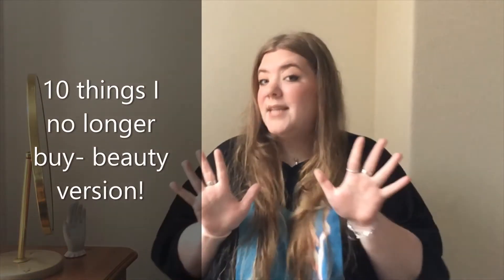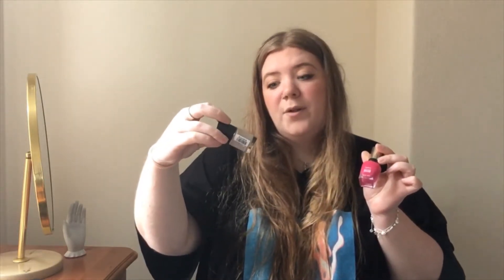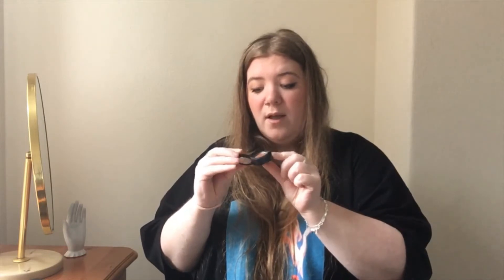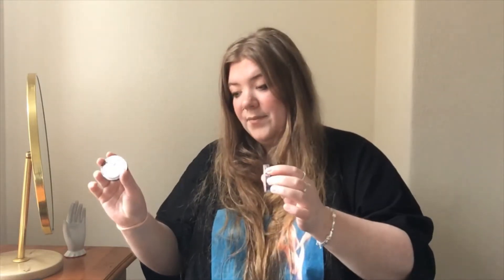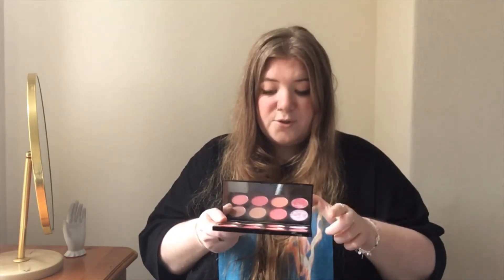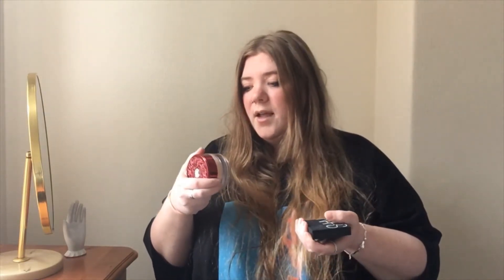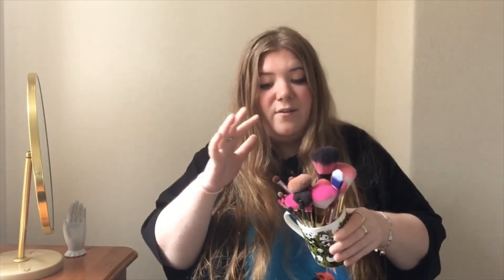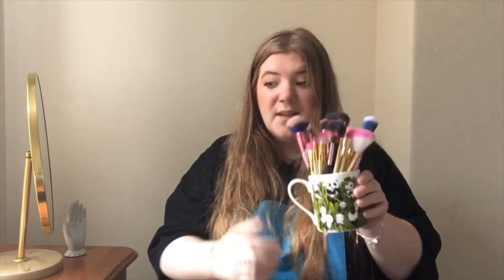MINIMALISM | 10 things I no longer buy- beauty edit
Hi, I'm Emily- and I'm a minimalist, and a realist!

Today I'm talking about 10 things I no longer buy- beauty edition!

Let me know what you think! Do you buy these things? Am I missing out?